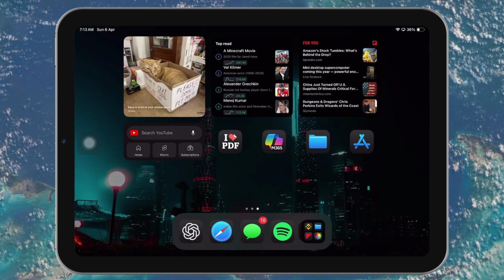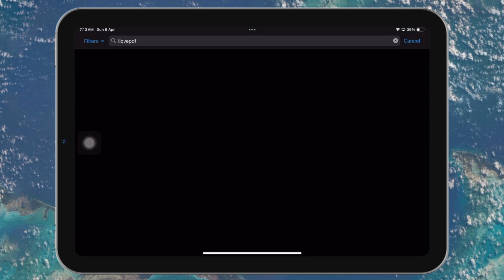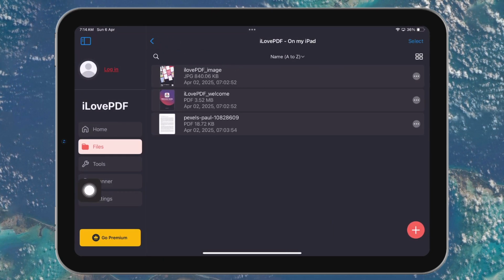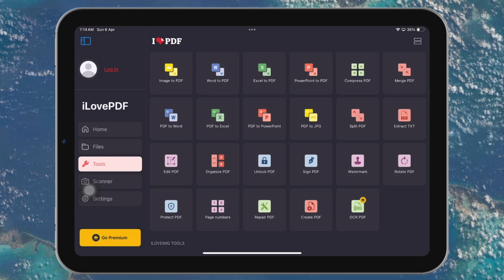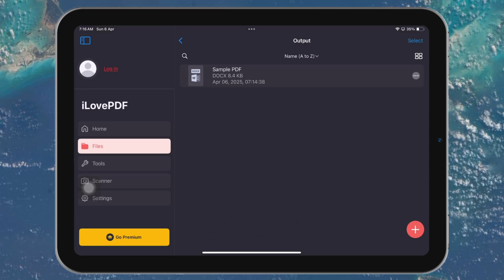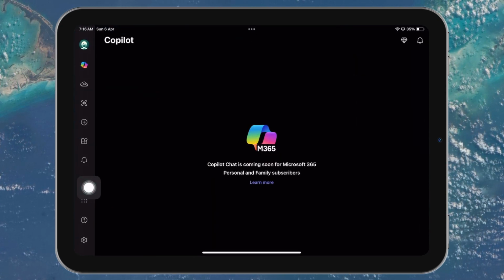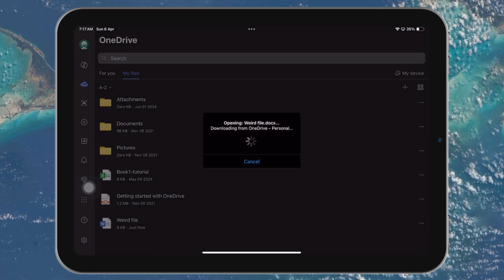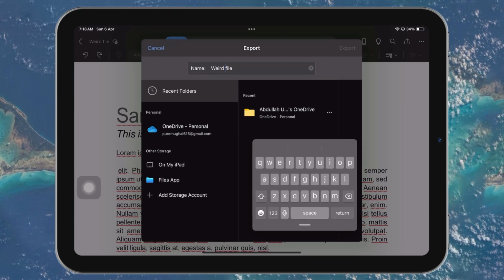How To Edit PDF Files on iPhone & iPad - Quick Guide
A short tutorial on how to edit PDF files on your iPhone and iPad. Learn how to easily make changes, add text, and sign documents using built-in tools or free apps.